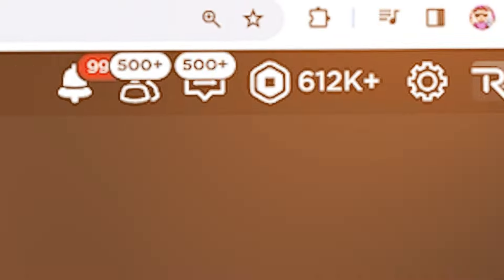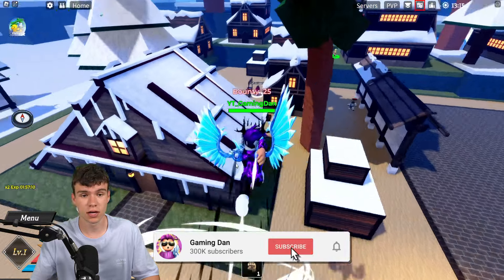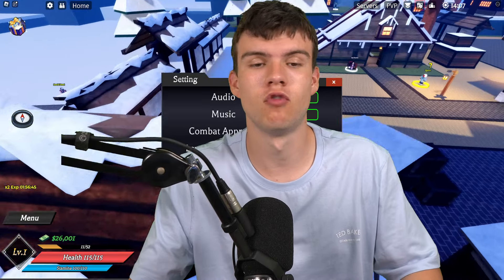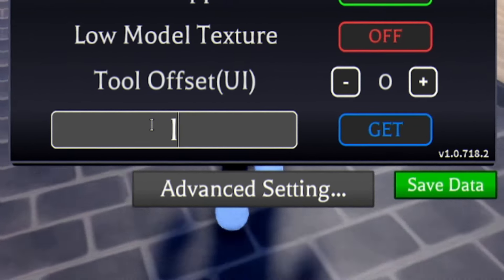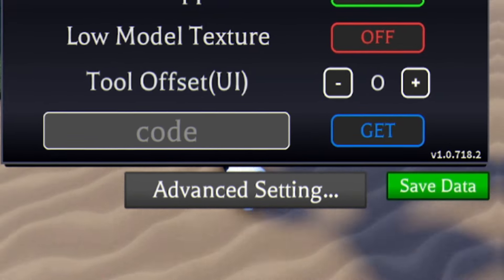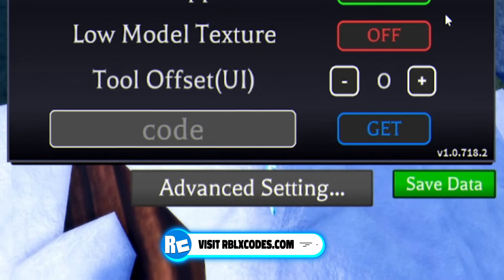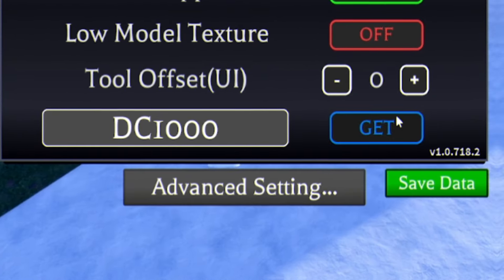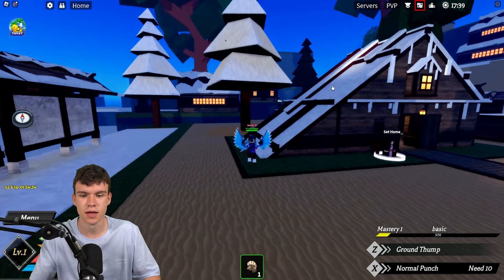*NEW* ALL WORKING CODES FOR DEMON BLADE IN JULY 2024! ROBLOX DEMON BLADE CODES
In this video I will show you ALL Demon Blade CODES on Roblox! The NEW codes will give you rewards for Demon Blade...